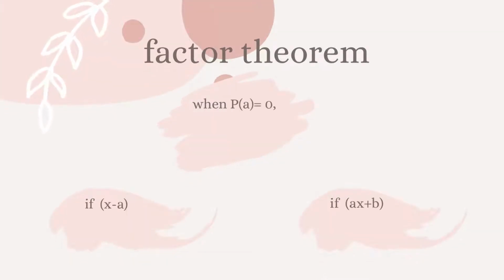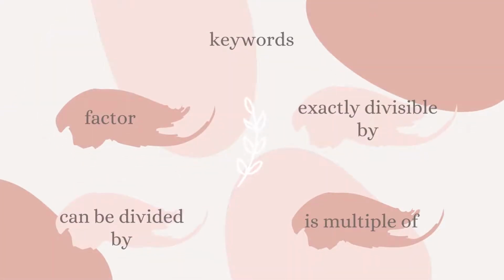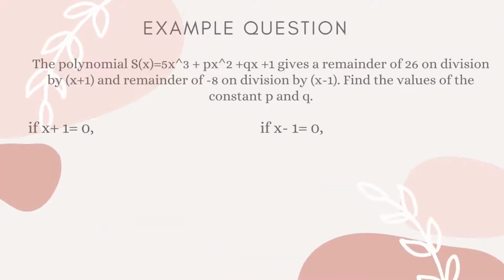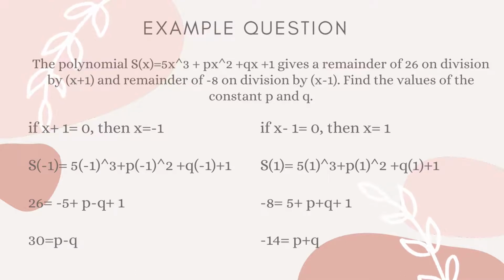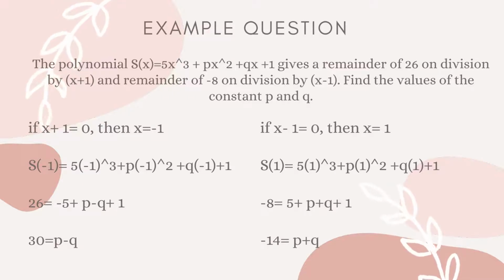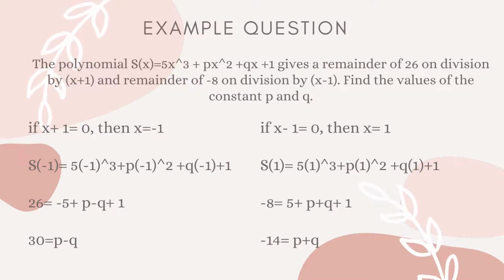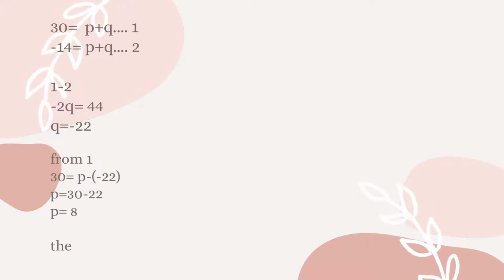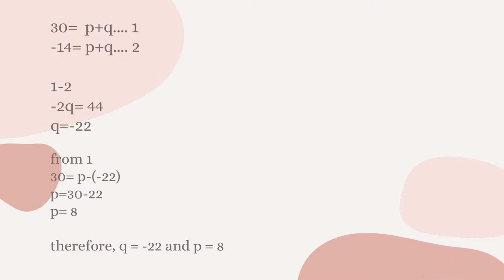A3T5 (GROUP 3) - Topic 6 (Intro Factor Theorem & Discuss Question)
Group Members :
POON POOI MERN
NURHALIMATUN HUSNA SYED AHMAD SAID
NUREEN SYAZWINA BINTI SUHAIMI
PUTERI IRENESA ZYRISH BINTI ISMAZI @ MEGAT ISMAZI
MUHAMMAD IRSYAD BIN ISSAHAK